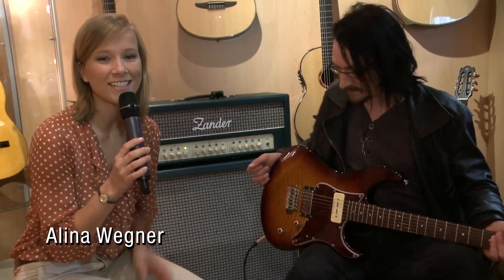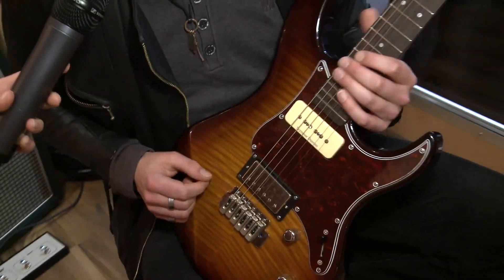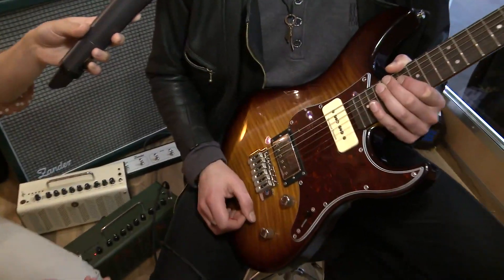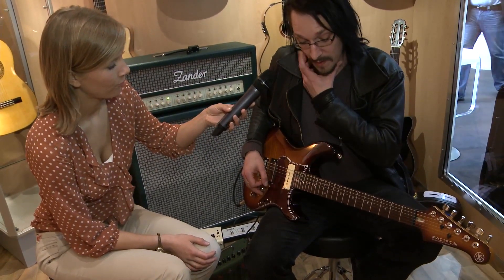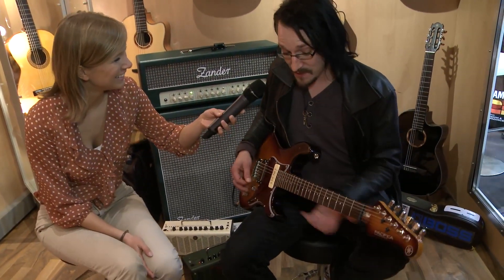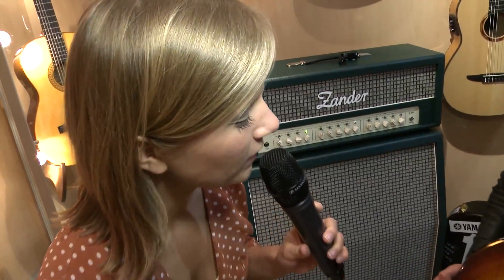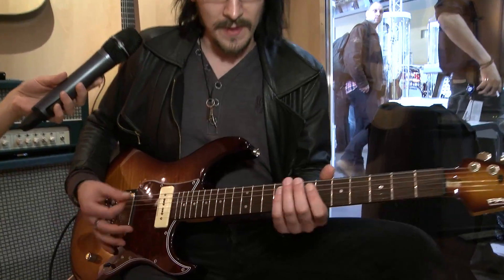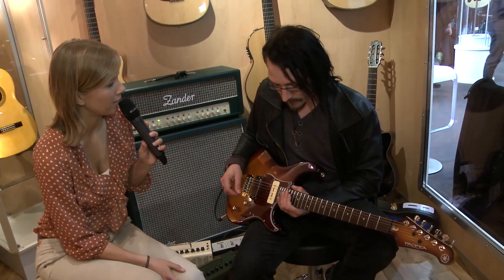(EN) New Yamaha Pacifica 611V - Yamaha Musikmesse 2013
Dennis Hormes presenting the Pacifica 611V.